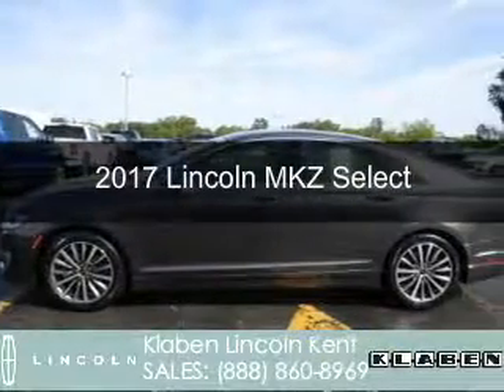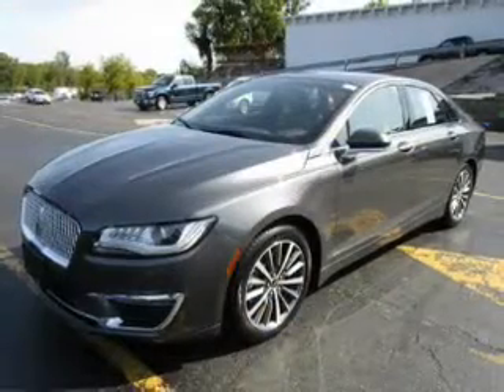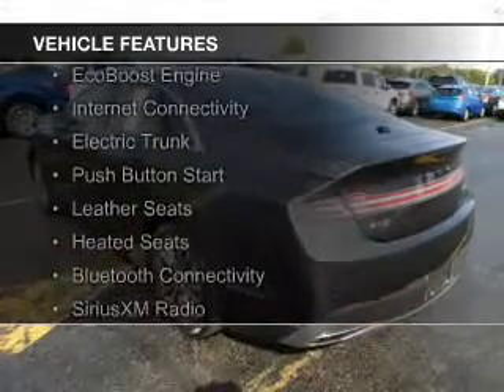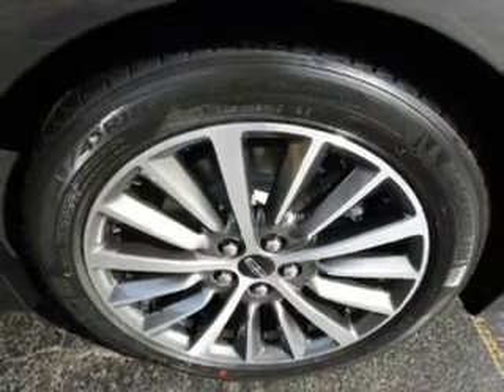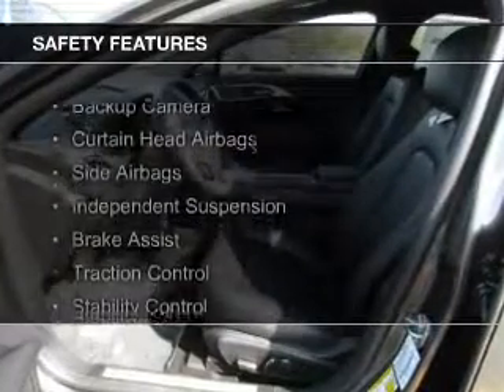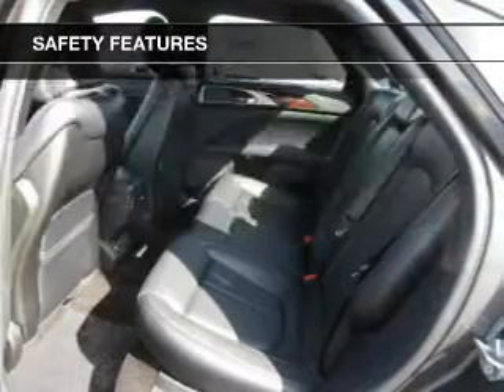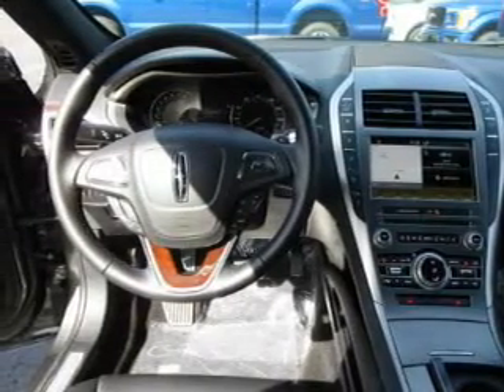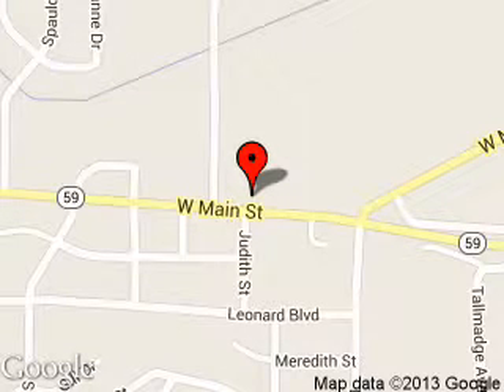2017 Lincoln MKZ - Kent OH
Year: 2017
Make: Lincoln
Model: MKZ
Trim: Select
Engine: 2.0 liter inline 4 cylinder 16 valve
Transmission: 6-Speed Automatic
Color: Magnetic Gray Metallic
Mileage: 11
Address:
1089 W. Main Street